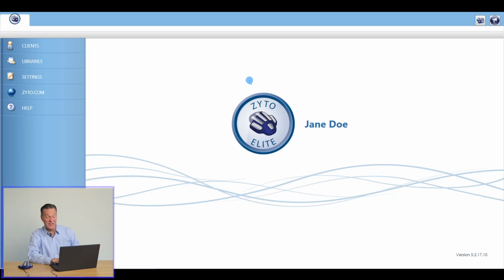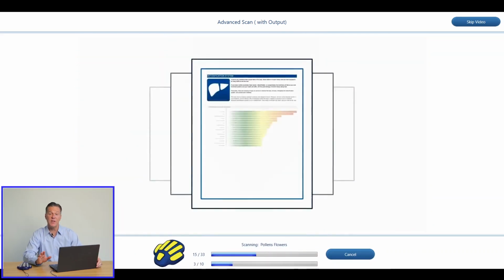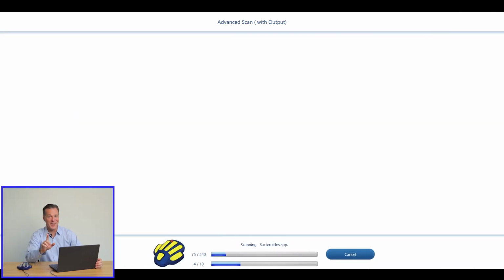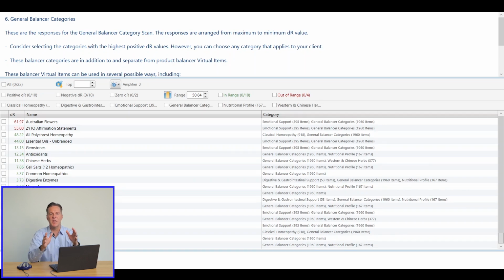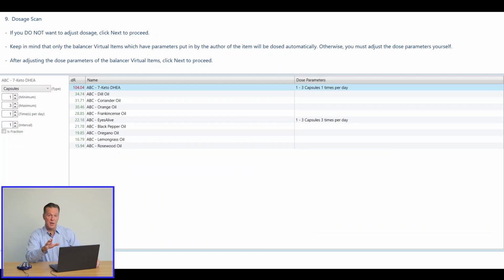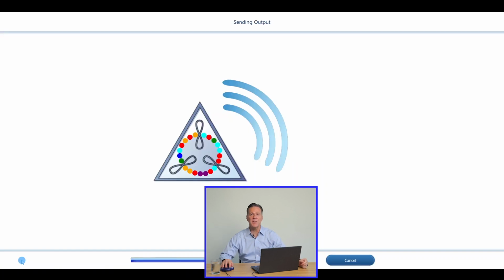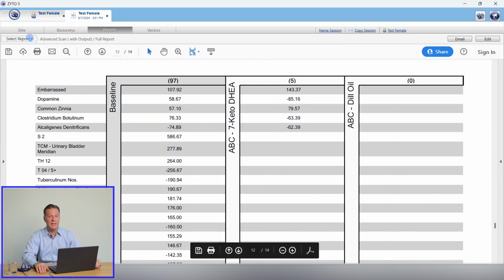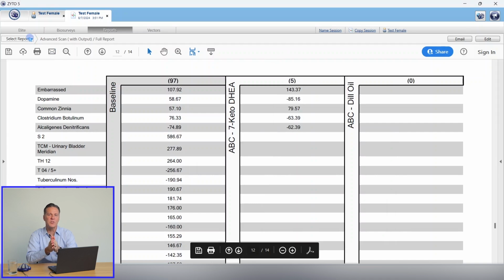ZYTO Advanced Scan- Training Video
The advanced scan in the Select and Elite software gives you a wide array of scanning options. This is a great biosurvey when you want to dig a little deeper and get more information as you're considering what the root cause of an issue might be. Or if you just want more details and data points to connect.